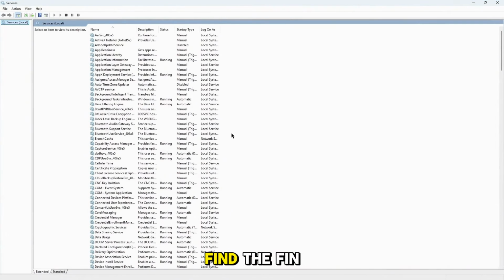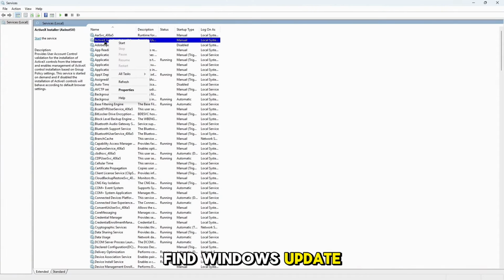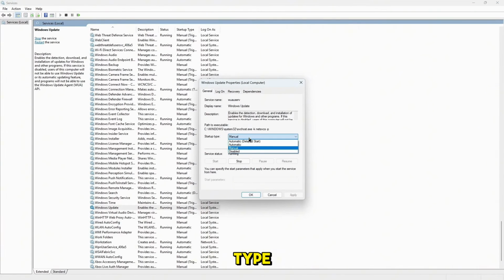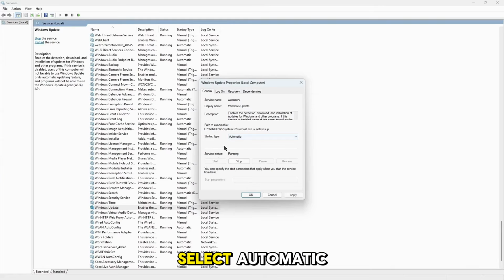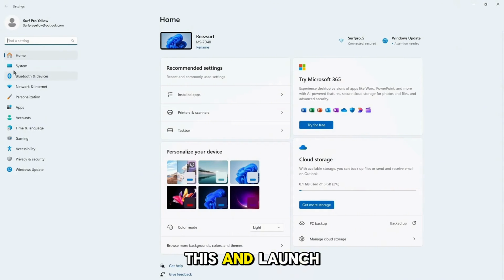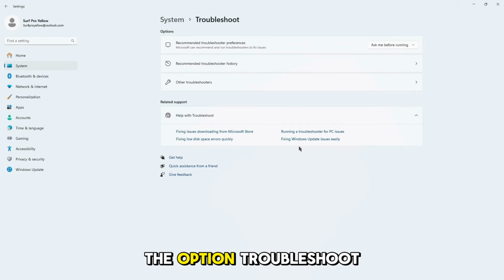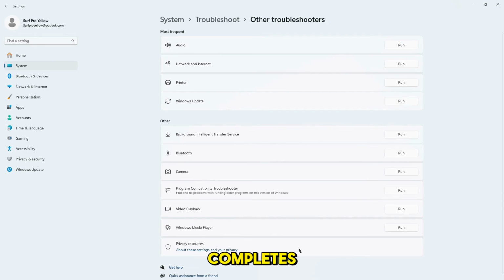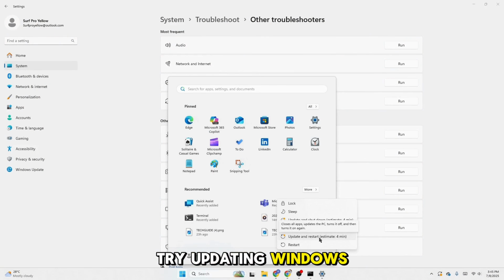How To Fix Windows Update Stuck at Random Percentage (2025 Windows Guide)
How To Fix Windows Update Stuck at Random Percentage %

Struggling with Windows Update freezing at a random percent? This guide shows you proven steps to get updates moving again on Windows 10 and 11.

00:00 – Intro
00:10 – How To Fix Windows Update Stuck at Random Percentage %

In this video, you will learn:

- Common causes for Windows Update freezing
- Steps to reset Windows Update components via Command Prompt
- Tips to clear the update cache and restart services

Get your system updated smoothly without the hang-ups.